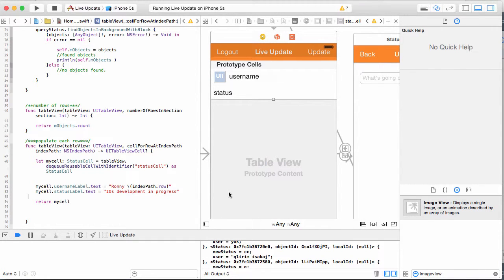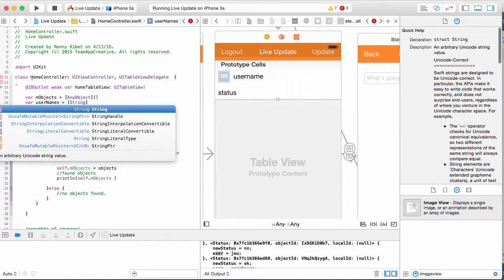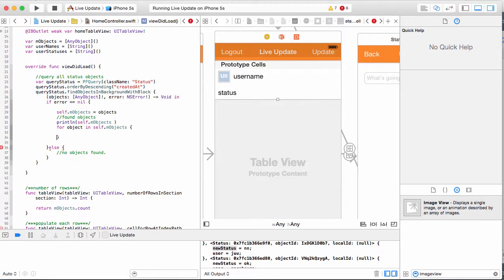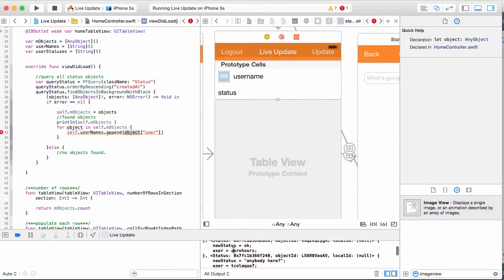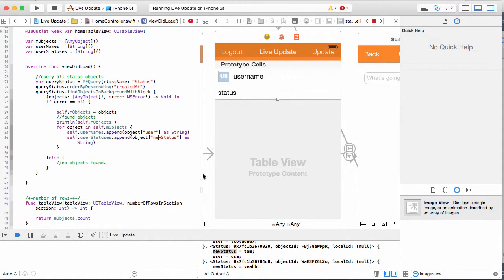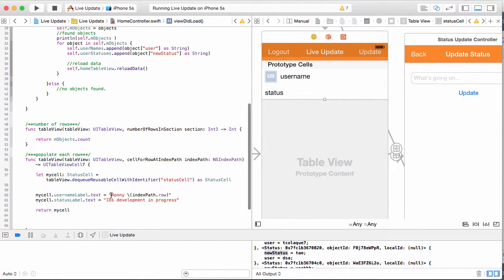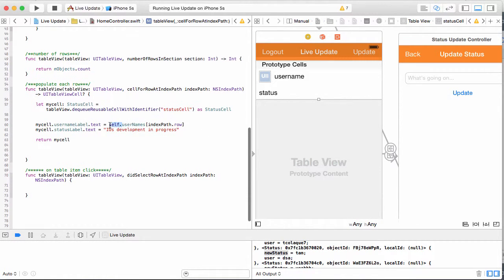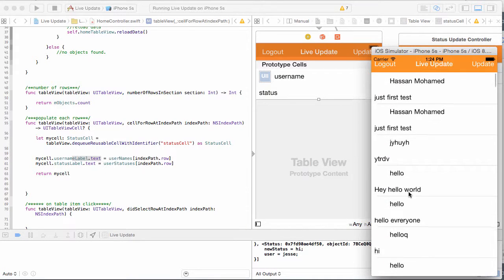Getting status from Parse to Table views iOS Swift video 13